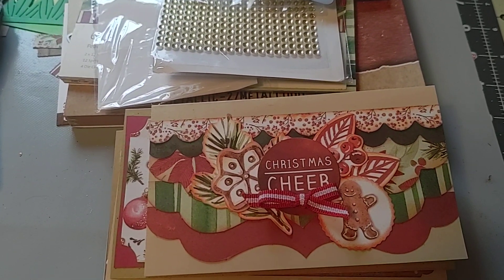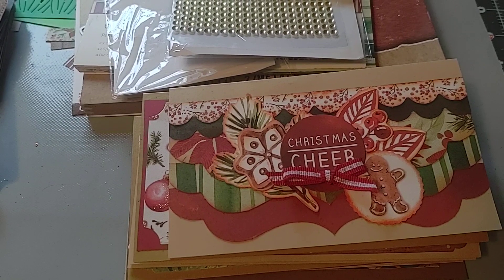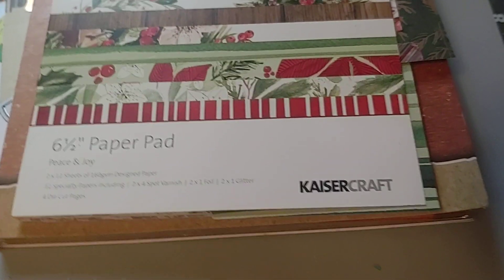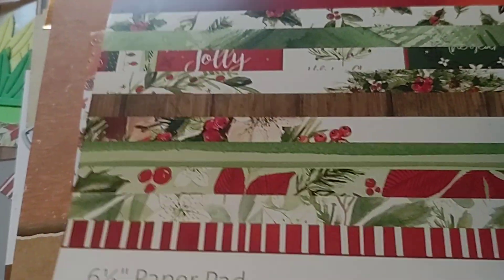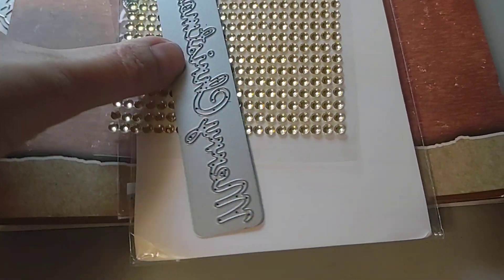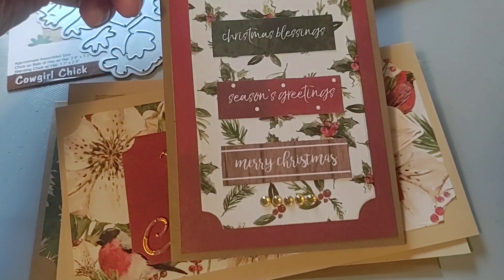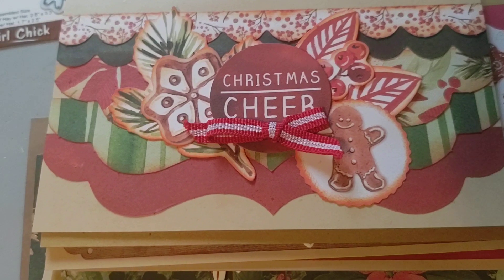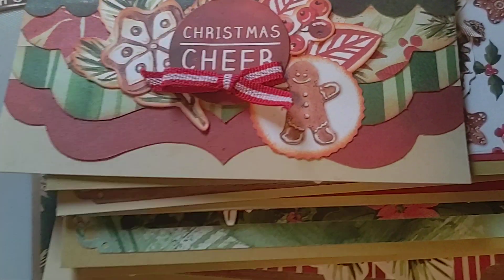Saturday Morning Makes #9 with Jill Norwood